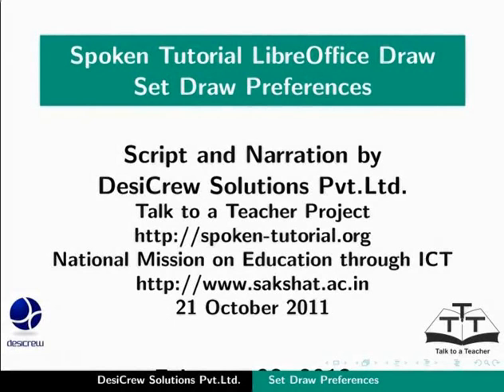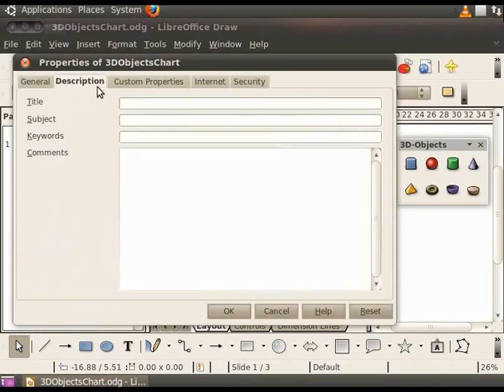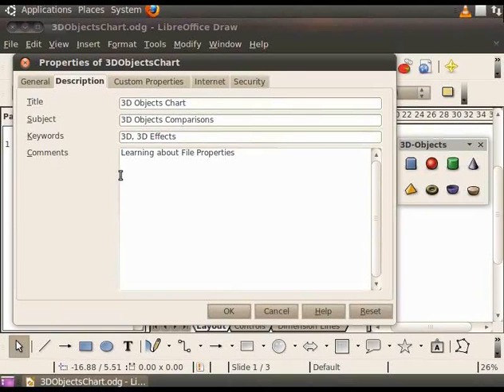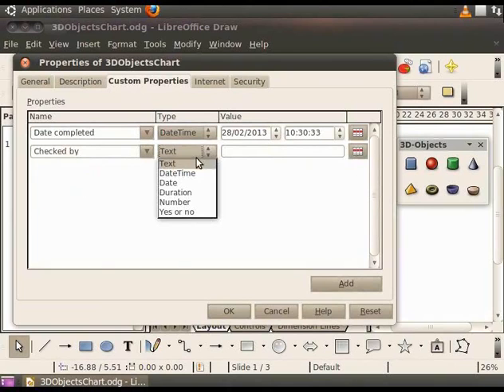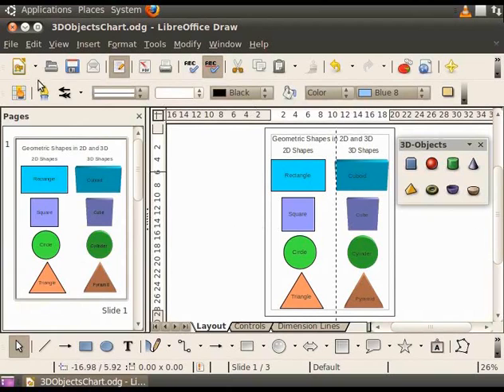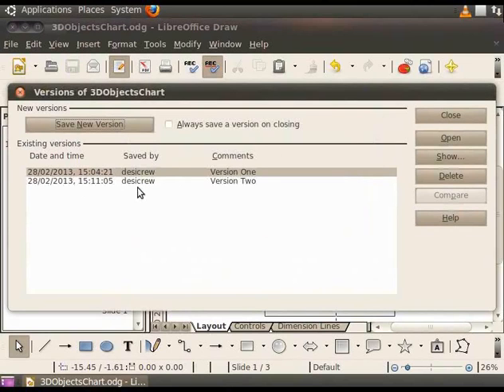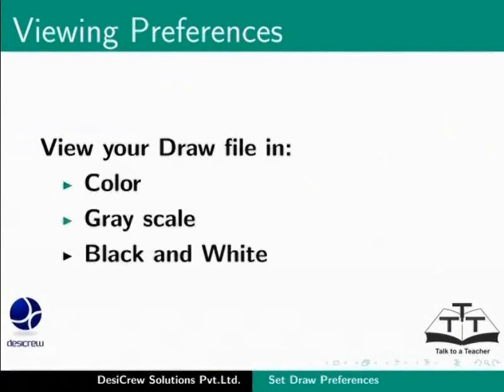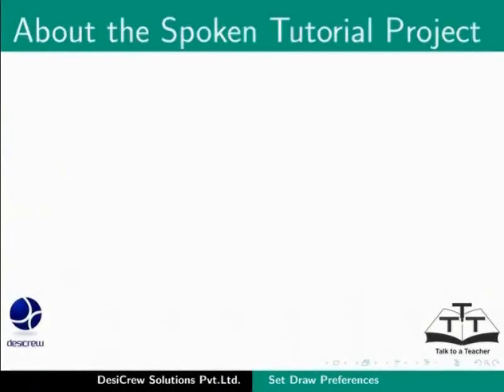14 Set Draw preferences English